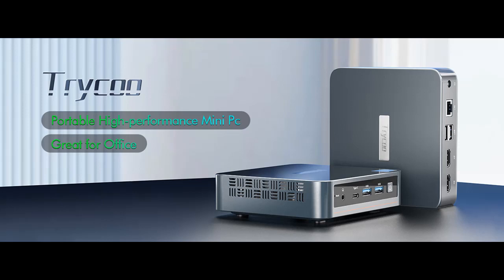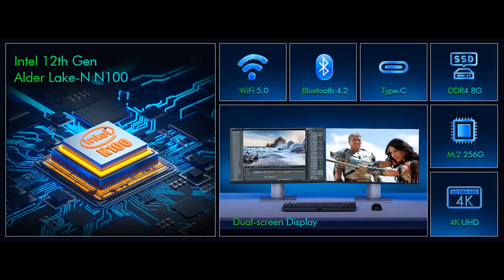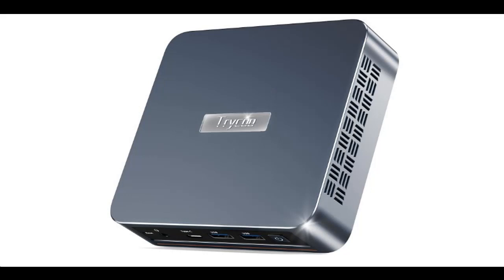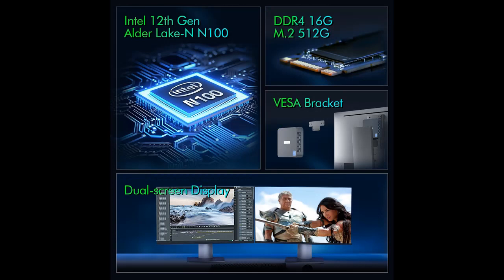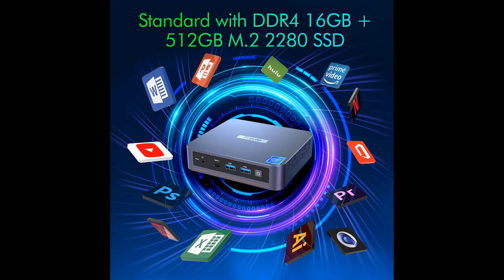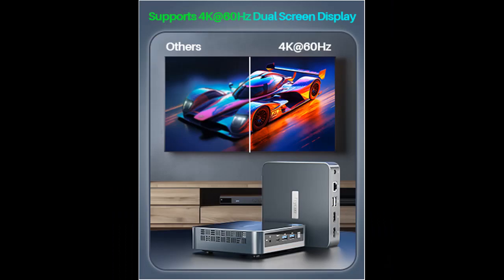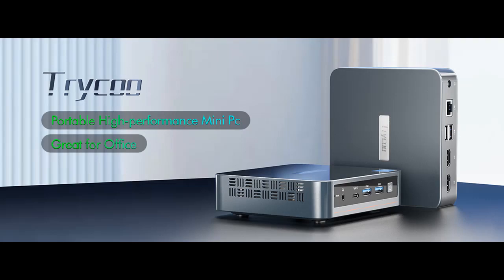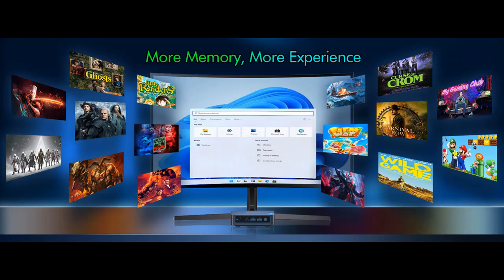Trycoo WI-6 Mini PC | Specifications & Features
Overview/Details| Trycoo WI-6 Mini PC, Intel 12th Gen N100(up to 3.4GHz) Mini Desktop Computer,16GB RAM 512GB SSD,4K Dual Display/2*USB3.2/WiFi/Bluetooth/Type-C/Gigabit Ethernet/Support 64GB RAM and 2TB SSD Extensions

Trycoo WI-6 Mini PC, Intel 12th Gen N100(up to 3.4GHz) Mini Desktop Computer,16GB RAM 512GB SSD,4K Dual Display/2*USB3.2/WiFi/Bluetooth/Type-C/Gigabit Ethernet/Support 64GB RAM and 2TB SSD Extensions